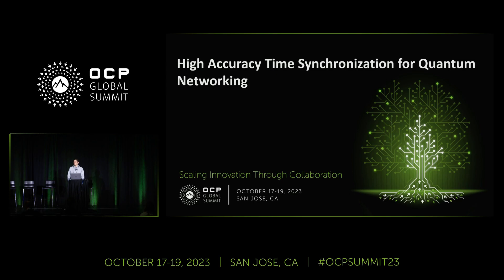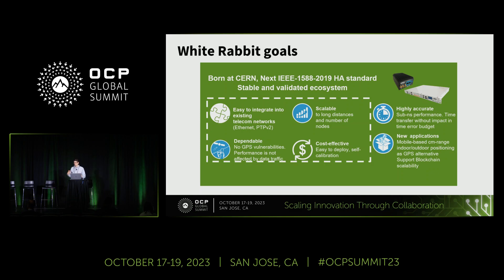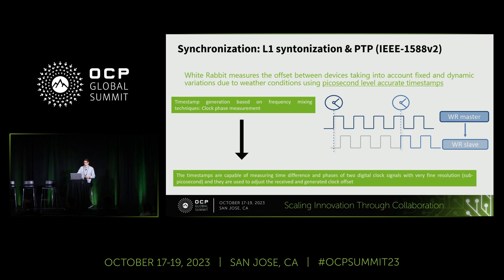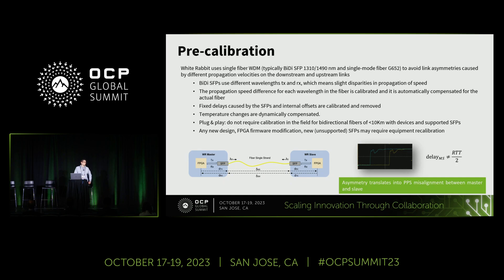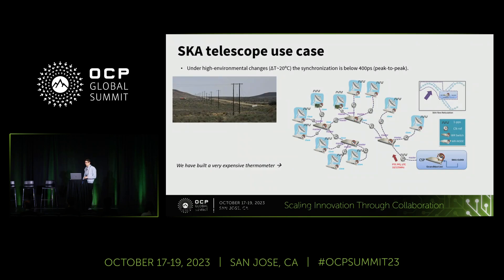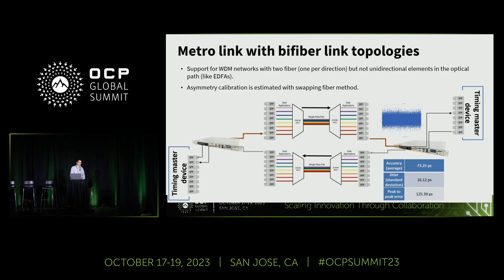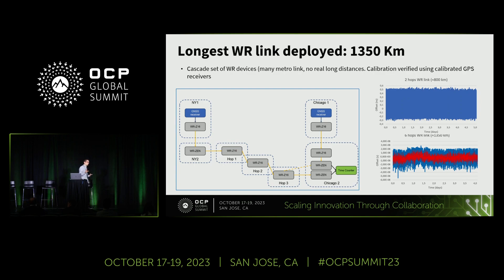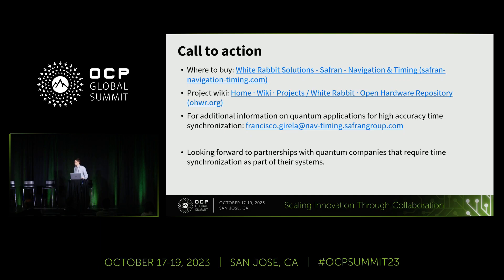High Accuracy Time Synchronization for Quantum Networking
Presented by Francisco Girela (SAFRAN GROUP)

Every quantum node in the network is spatially distributed, forcing independent receivers to evaluate network performance and perform quantum communications. High accuracy distributed timing synchronization presents a critical technical challenge as it needs to coexist with quantum channels.

For photon coincidence counting, preserve coherence between faint quantum signals or observing Hong-Ou-Mandel (HOM) effects, all time-to-digital converters in the network must be synchronized to extend quantum networking experiments to the field.

White Rabbit (WR) is a synchronization technology first introduced by the European Organization for Nuclear Research (CERN).

WR technology ensures sub-nanosecond time synchronization accuracy using optical fiber and frequency distribution with sub-picosecond precision.

This technology has been widely adopted in scientific applications and several commercial industries. Now, it is starting to be used in Quantum Networks.